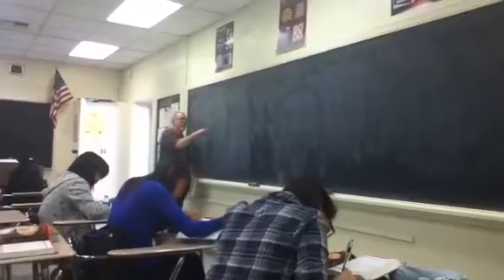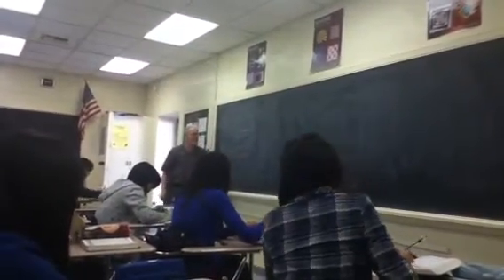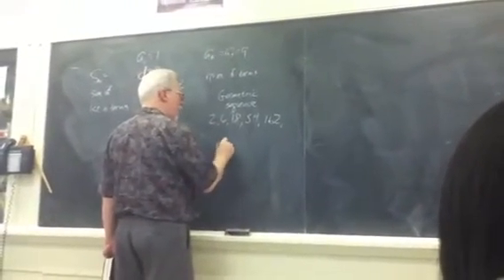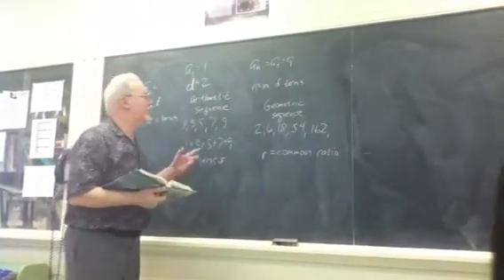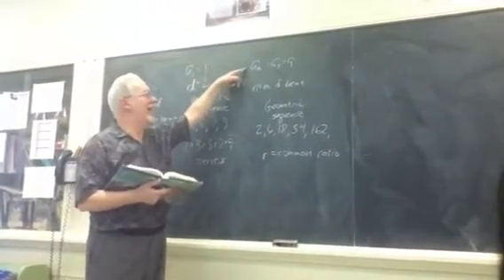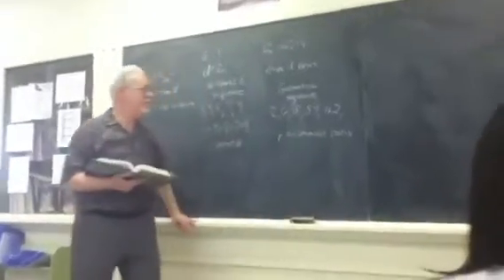Hills class 1/25/11 Part 1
Ch 11 Section 1 - Types of Sequences